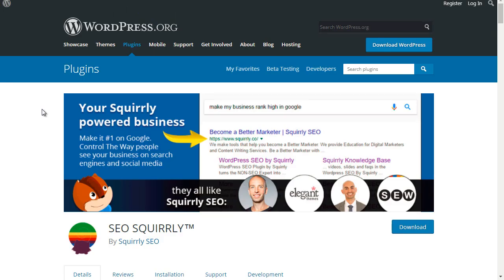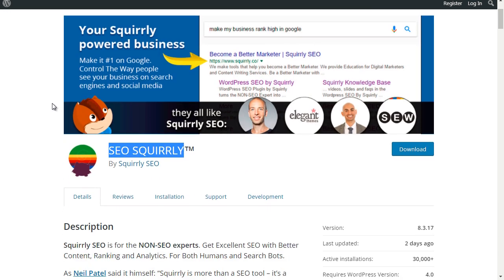Search Engine Optimization - On Page SEO Wordpress Plugin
Video #9 - Top 2 WordPress Plugins

Now that you understand how to implement these 5 factors, I’m going to show you how to automate them.  There are two WordPress plugins that we highly recommend you install, which both have free and premium paid levels.  Do you really need the paid levels, and how can they help you rank your sites even better?

To get more tips and insider knowledge on SEO, do visit KROWA Digital Academy blog below